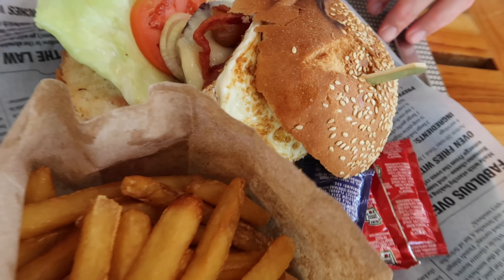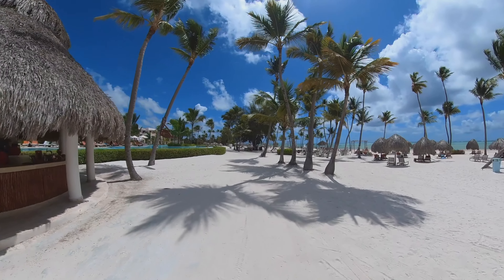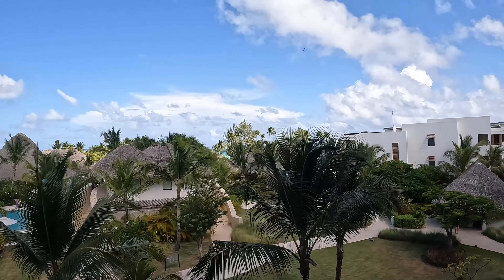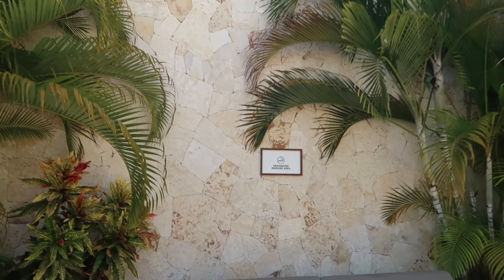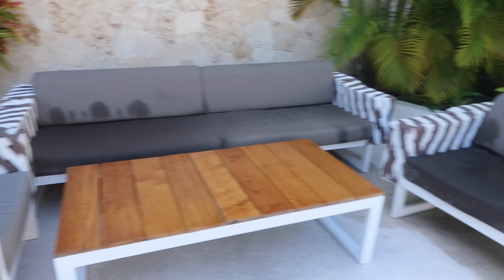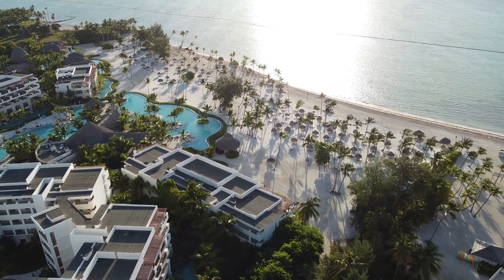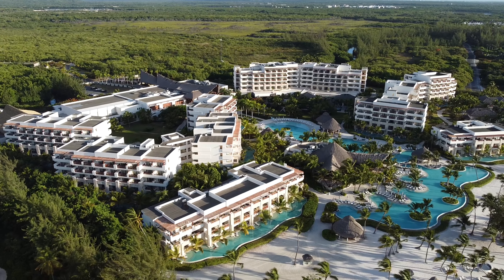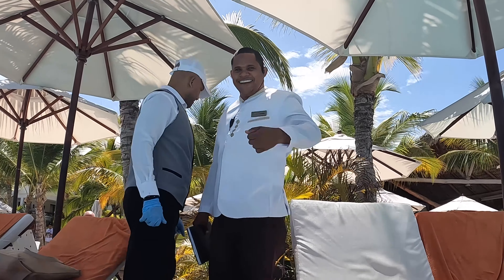Secrets Cap Cana | Review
Final thoughts on Secrets Cap Cana!
Stayed August 20-25, 2022
Preferred Club Junior Suite Tropical View